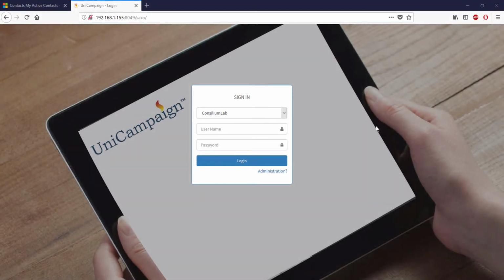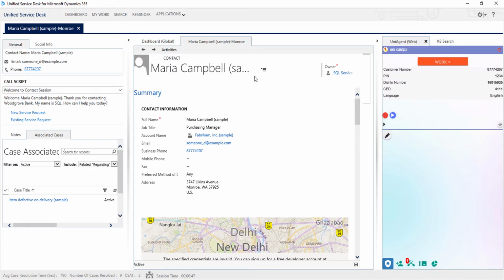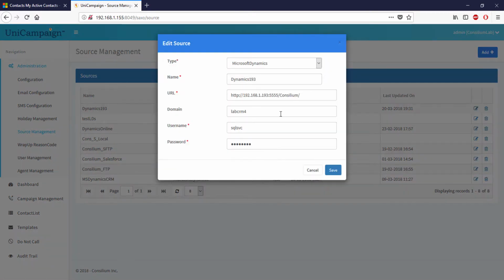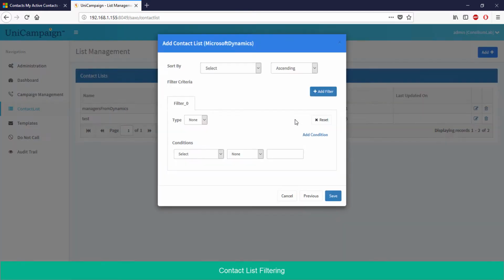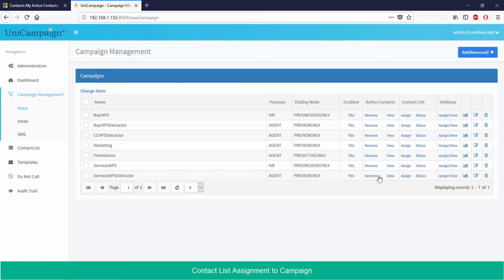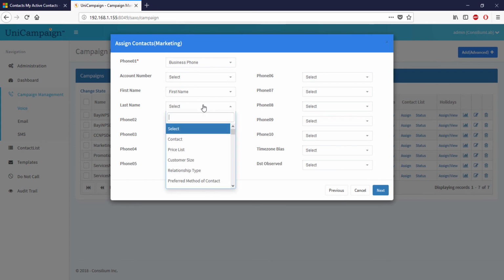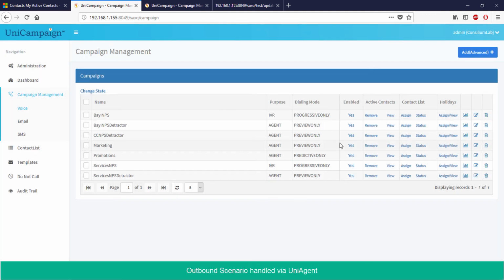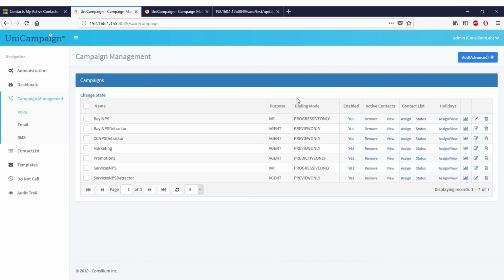Consilium UniCampaign-UniAgent Blended Combo for Microsoft Dynamics 365 (Unified Service Desk)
The Blended Combo Bundle™ from Consilium Software combines UniCampaign™ and UniAgent™, both of which provide built-in integration to Microsoft Dynamics CRM and Salesforce CRM. The UniCampaign™ - UniAgent™ combo is the only single-vendor product in Cisco SolutionsPlus that provides a Cisco-endorsed solution for outbound contact management and CRM integration for Cisco UCCX, PCCE, UCCE and HCS-CC contact centers.  In this video, viewers will learn how UniAgent™ leverages the Microsoft Unified Service Desk (USD) approach for Microsoft Dynamics to improve agent productivity and customer experience with agent-side CTI, and how the UniCampaign™ Outbound Contact Manager performs list and campaign management (LCM) with a direct, configurable interface to Microsoft Dynamics CRM for list import/export.

Cisco SolutionsPlus, or S+, is Cisco’s OEM-lite program for a few technology partners handpicked for strategic sales growth.  Cisco sales and Cisco partners can order Consilium products from Cisco Commerce (CCW) off Cisco's Global Price List (GPL), and orders are fulfilled just like any other Cisco product.